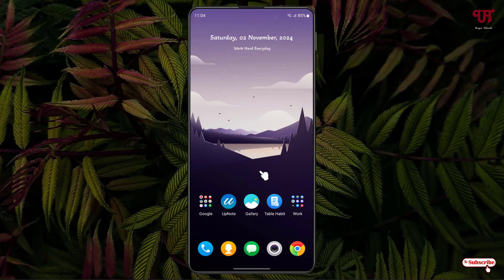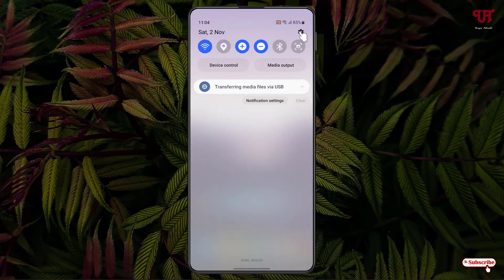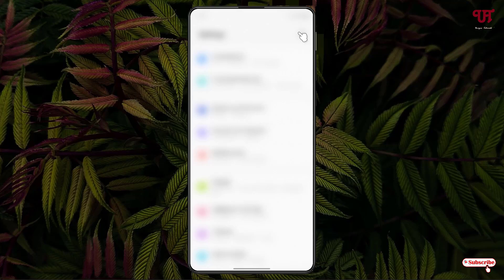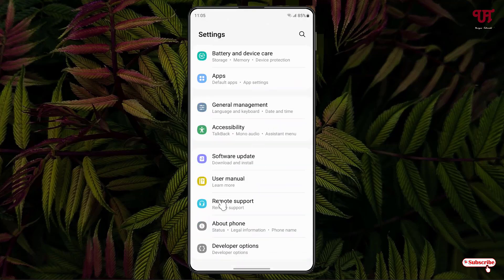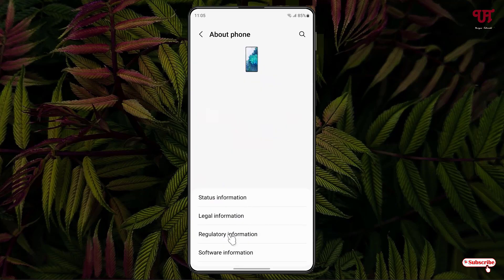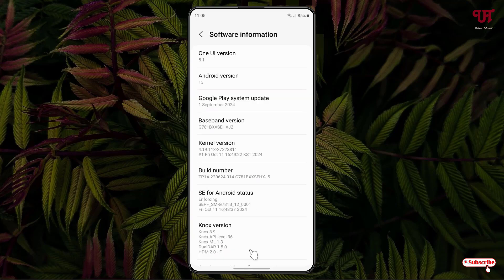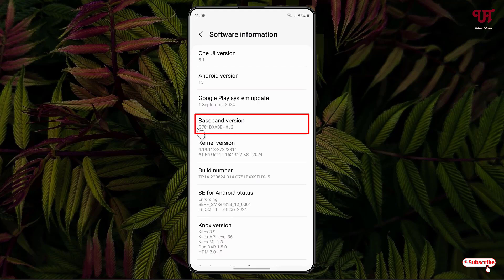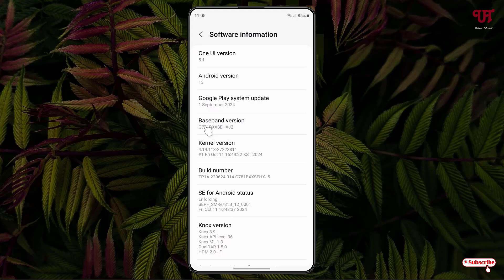How to find out the " Firmware Version " of Samsung smartphones and tablets running One UI ?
This video tutorial is all about How to find out the " Firmware Version " of Samsung smartphones and tablets running One UI.